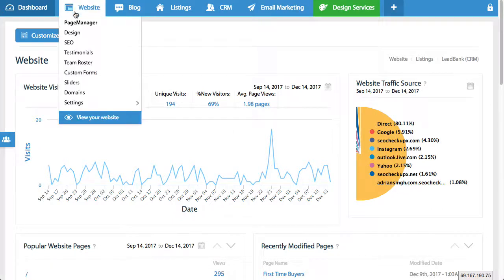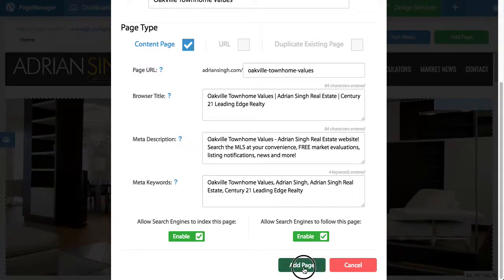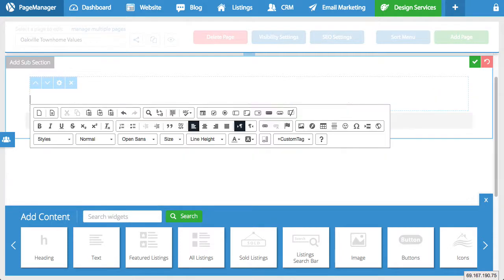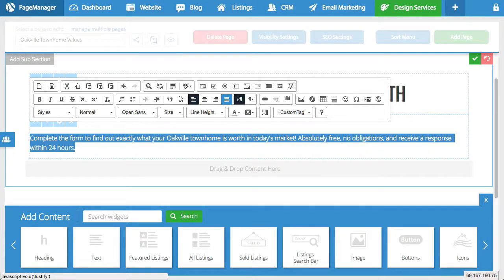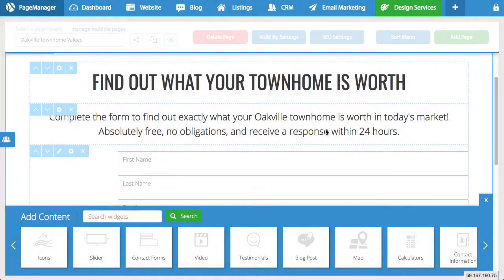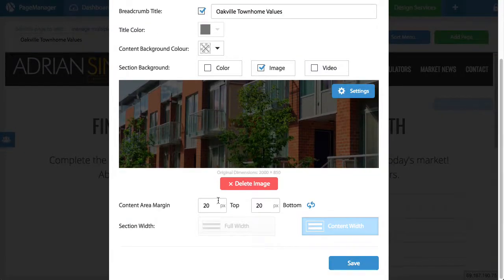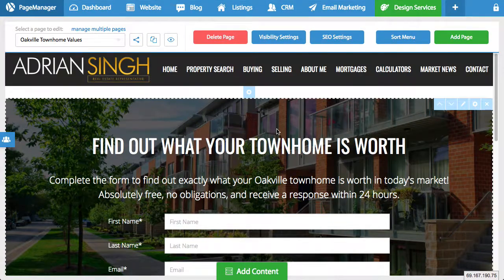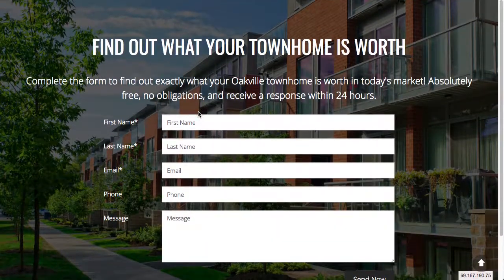How to create a real estate landing page | PageManager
🚨 Not using Web4Realty? Try our real estate website FREE

Creating a real estate landing page has never been easier! With PageManager's drag-and-drop interface, you can create your own custom real estate landing pages in minutes.

Anyone working in the real estate industry has had the term landing pages thrown at them. They are often sold as a guaranteed lead generating  tool or feature - and this is not true.

Landing pages refer to a page on your website that has a single purpose combined with a call-to-action. Unlike regular pages, on a landing page, the website visitor only has two options: fill out the form on the page or exit.

Landing pages alone are not going to generate leads autonomously. However, they can be extremely effective when combined with a marketing strategy such as a social media campaign, targeted door hangers, or Google Adwords.